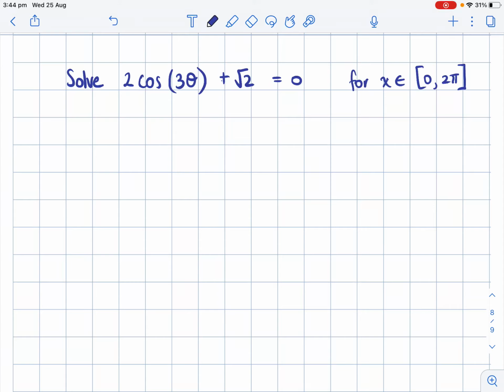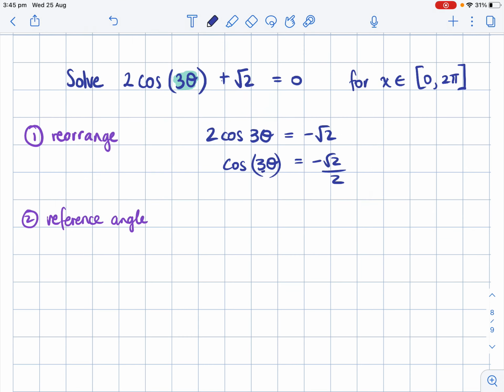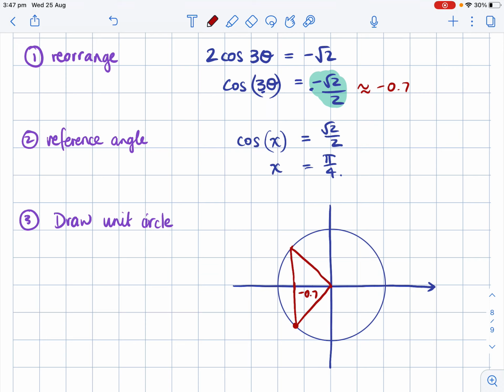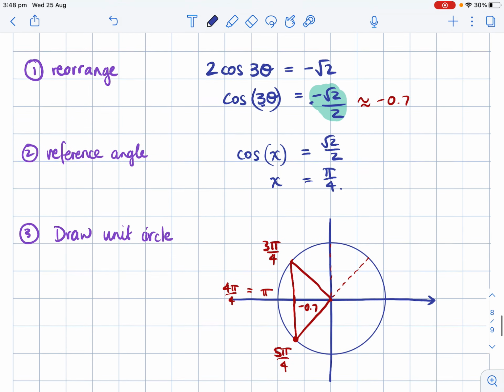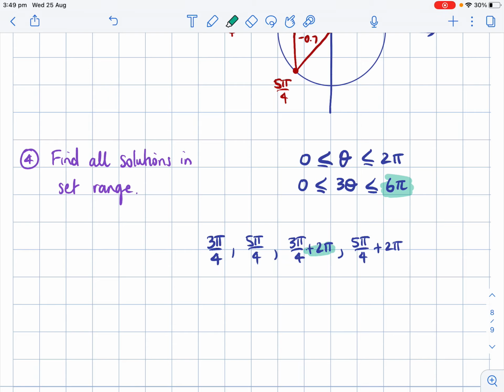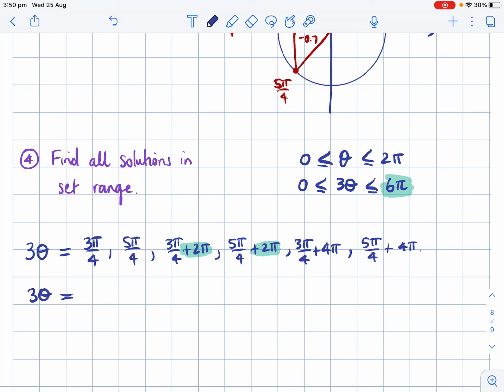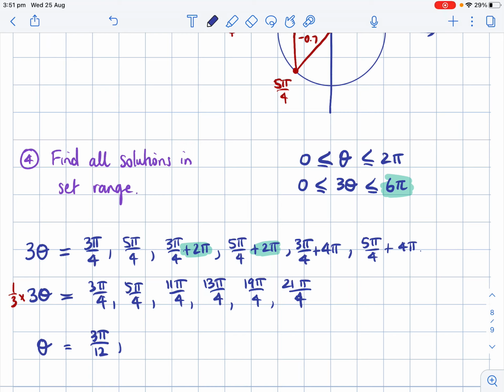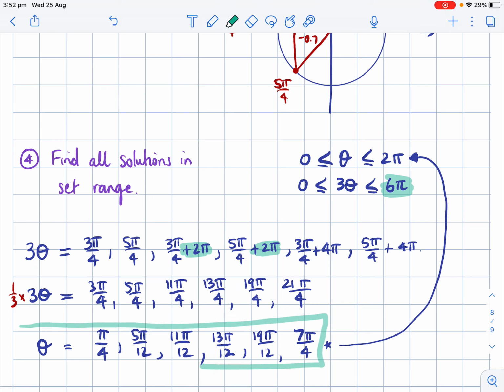Solving circular functions when the angle has a coefficient 2